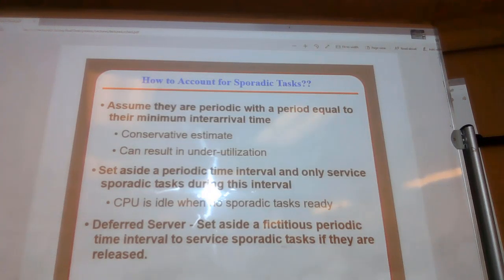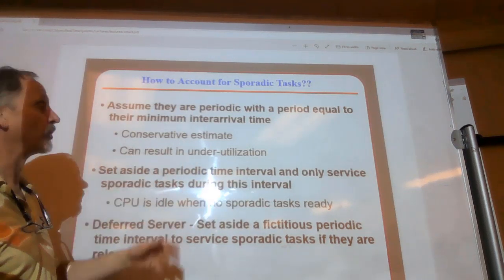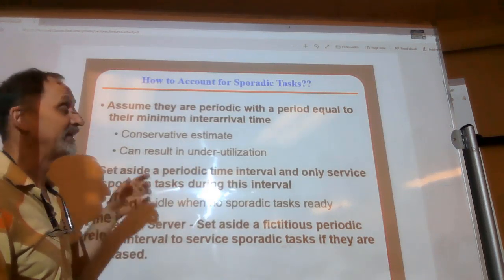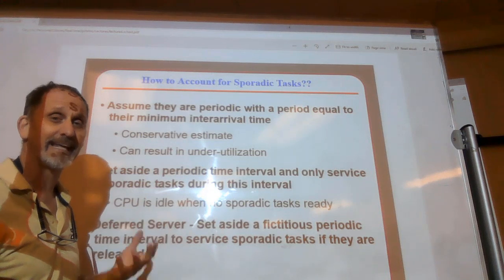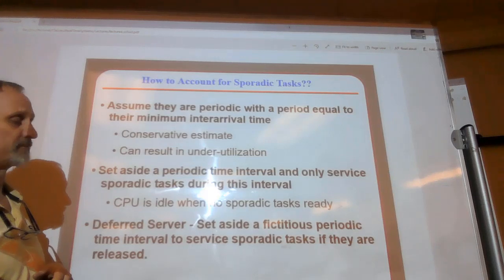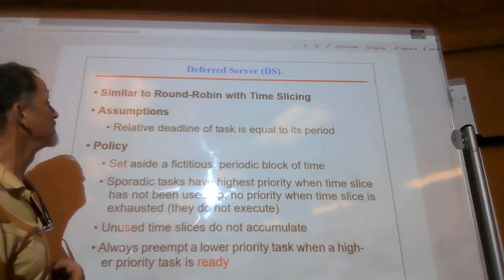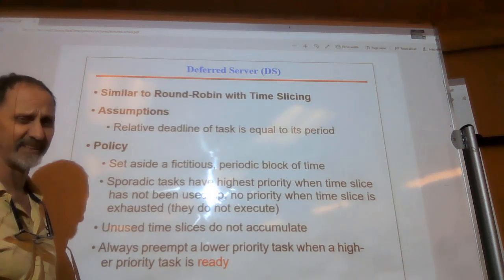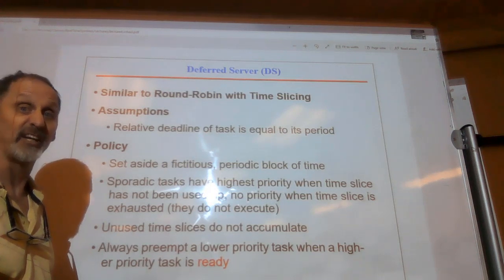RTS4.4: SporadicTask Lecture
Brief intro to Sporadic Tasks in Real-Time Systems